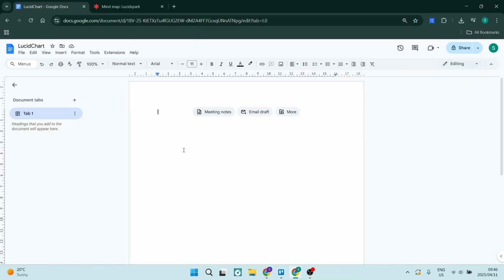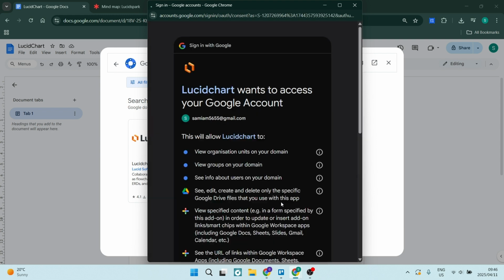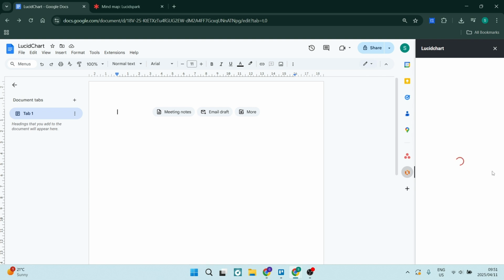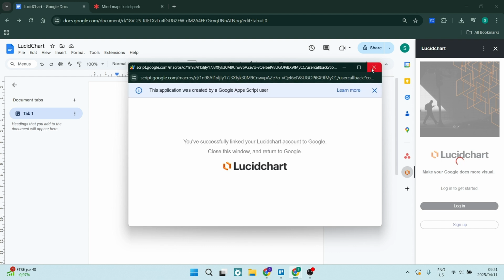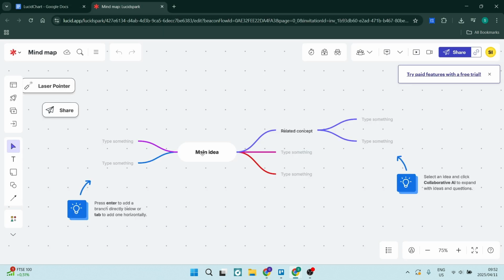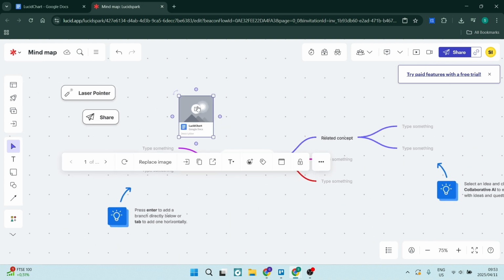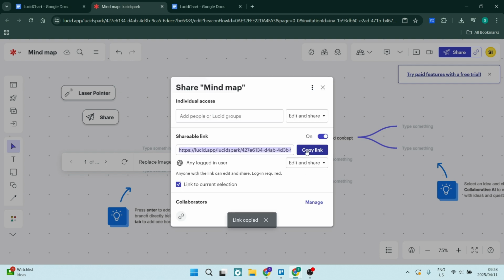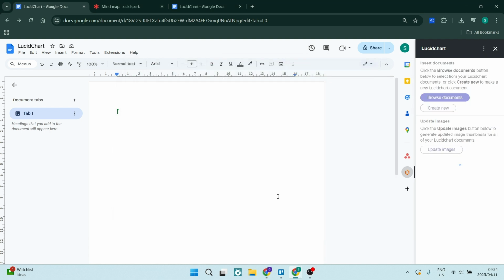How to Use LucidChart in Google Docs | LucidChart Tutorial 2026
Master LucidChart integrations for professional documentation workflows. This tutorial demonstrates how to embed dynamic diagrams directly into Google Docs, starting with installation of the LucidChart add-on from G Suite Marketplace. Learn to create org charts with real-time syncing between collaborators, format technical diagrams with custom CSS styling, and troubleshoot common embedding errors. For engineering teams, we detail how to version-control flowcharts through Google Drive integration and maintain GDPR compliance when sharing client-facing process maps. The video includes a case study of automating API architecture documentation, where we synchronize LucidChart elements with Google Docs' outline navigation and apply master page templates for enterprise branding consistency.

Timestamps

Intro – 00:00 – 00:07
Using LucidChart in Google Docs – 00:08 – 04:40